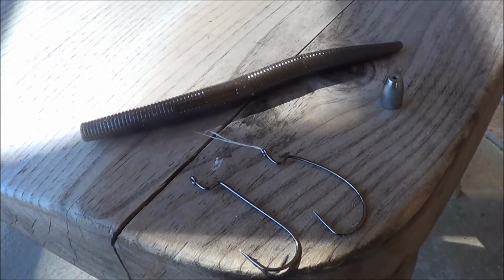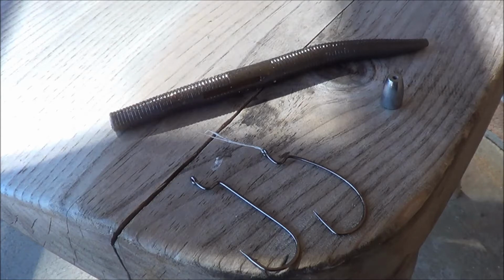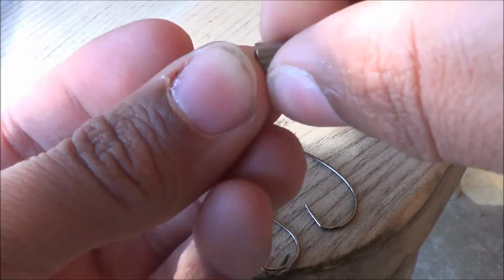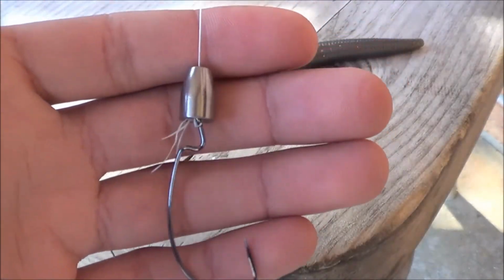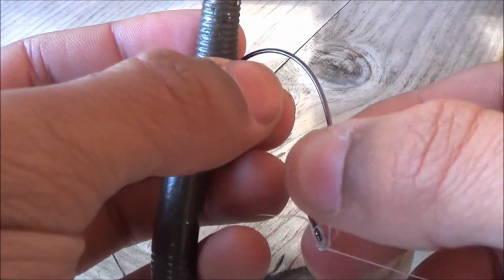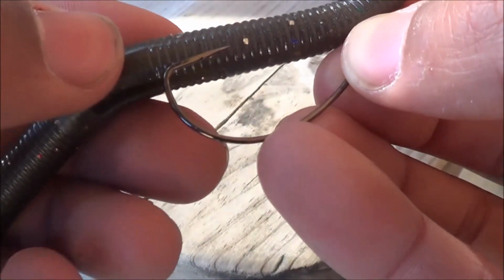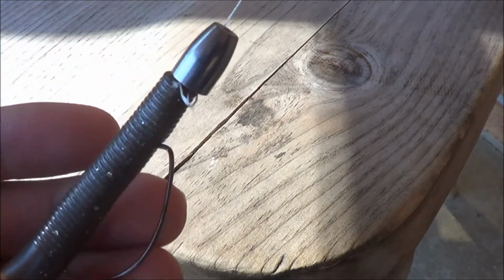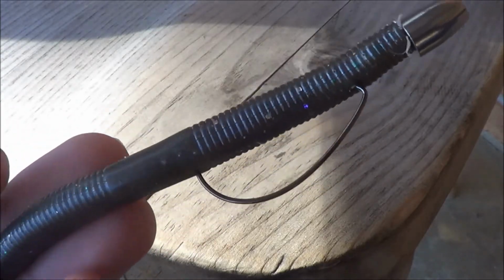Bass Fishing Rig - How To Setup The Texas Rig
Quick video on how to set up the Texas Rig!